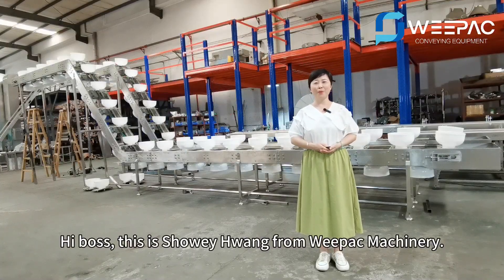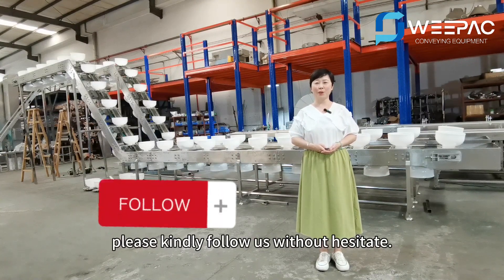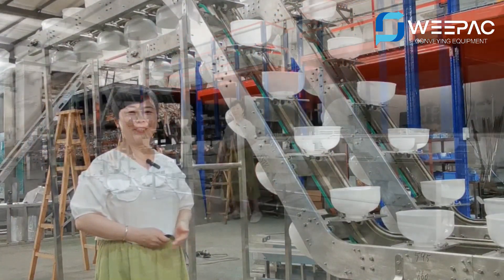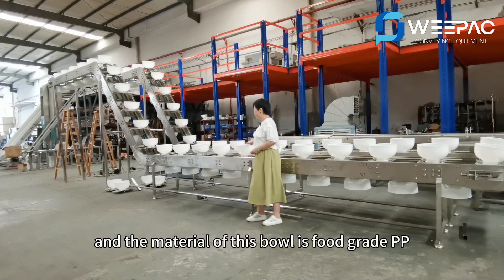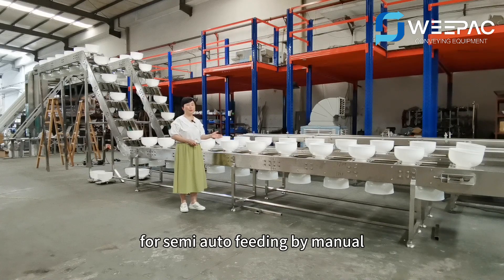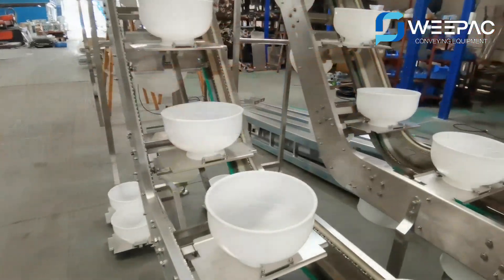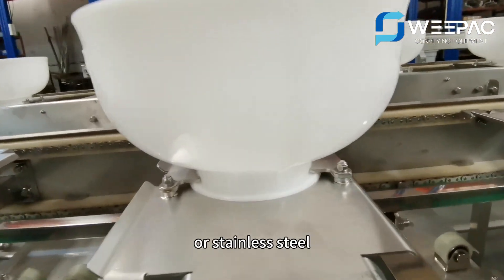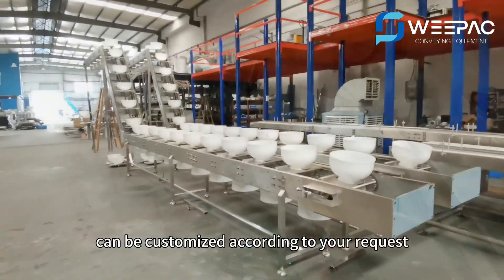Stainless Steel 304/316 Food Grade Bowl-type Elevator Food Conveyor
We are providing innovative equipment for you to better convey, you will find our profession and good services. Our products include bucket elevator, belt conveyor, screw conveyor, platform, fastback horizontal motion conveyor, finished conveyor and turntable, electromagnetic vibratory feeder, etc…

Contact Weepac to know more.
Weepac Intellectualized Machinery Equipment Co., Ltd.